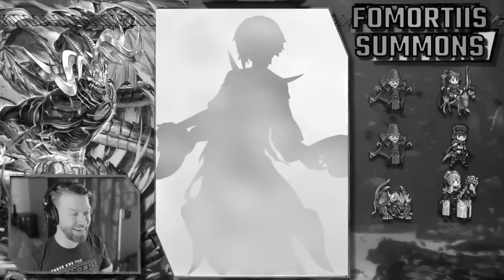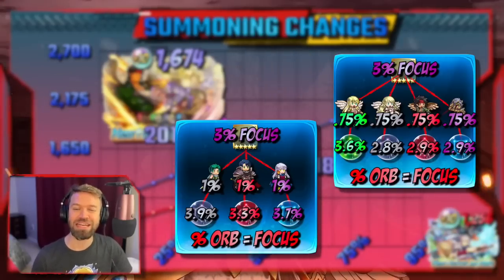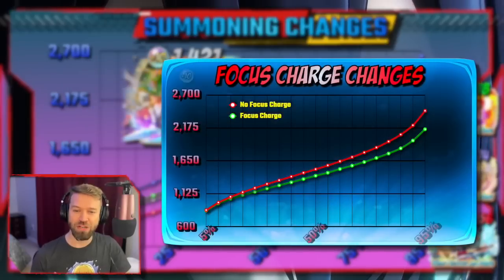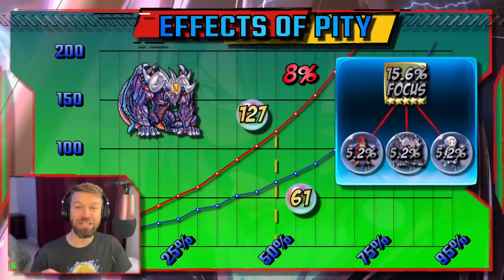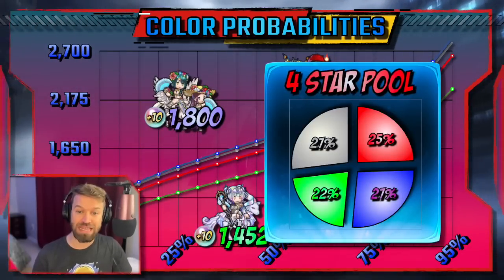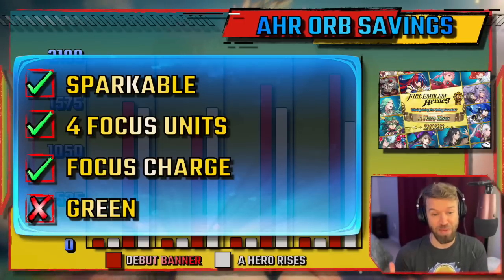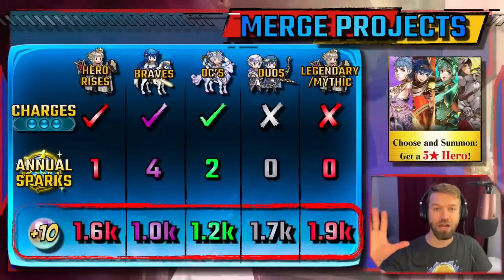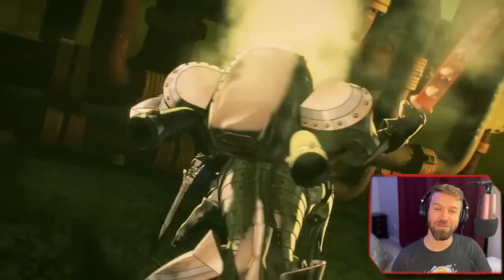SECRET TECHNIQUES OF SUMMONING| A Guide to the Summoning in [FEH]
Is A Hero Rises Worth it? What are the best banners to summon on? How do you maximize your orbs?

🌟 Hello summoners and welcome to another episode of FEHology, the study of Fire Emblem Heroes.

⌛Timestamps

0:00 Summoning Mechanics Changes
4:38 Color & Pity Rate
7:28 Color Sharing and A Hero Rises
9:17 Best Banners and Unit Types

🎶 Music
Composer: Yukihiro Jindo
Album: The Legend of Heroes: Kuro no Kiseki II –CRIMSON SiN– Original Soundtrack (Second Volume)

Composer: Takahiro Unisuga? (Falcom Sound Team jdk)
Album: The Legend of Heroes: Kuro no Kiseki II –CRIMSON SiN– Original Soundtrack (First Volume)

Composer: Shuntaro Koguchi? (Falcom Sound Team jdk)

Composer: Yukihiro Jindo | Violin: Akiko Nagano

Composer: Mitsuo Singa | Guitar: Koji Sekiguchi (jdk BAND)